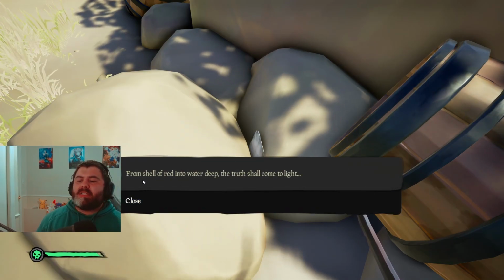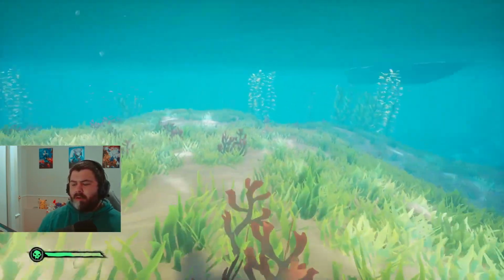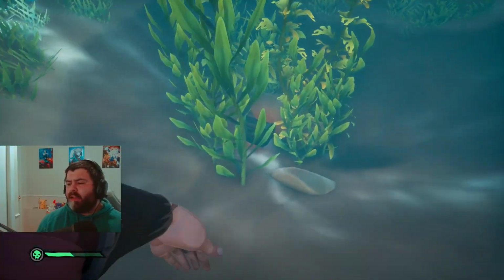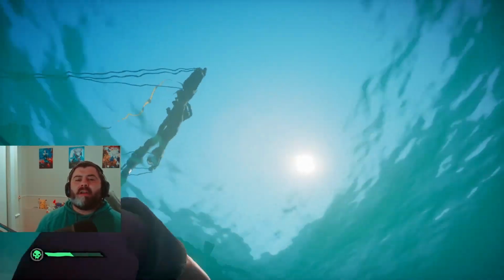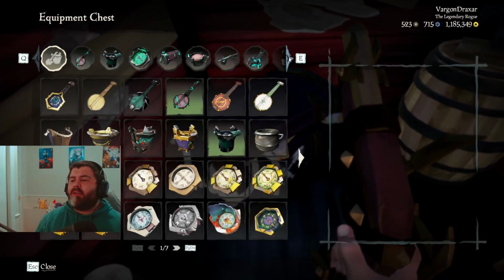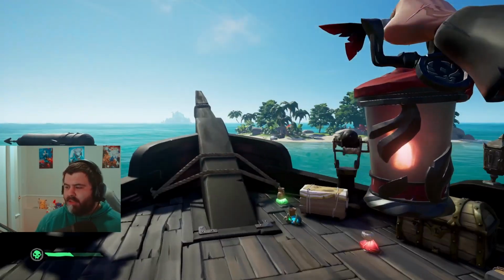Your Guide To Finding This HIDDEN Cosmetic In Sea Of Thieves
There a many hidden cosmetic to acquire across the Sea of Thieves. This short video will show you how to unlock the super awesome Fallen Sea Dog Lantern hidden within the map.

Thank you all for the love and support it means a lot!